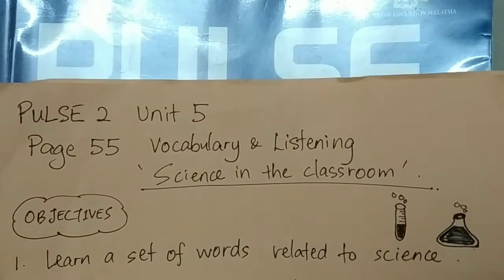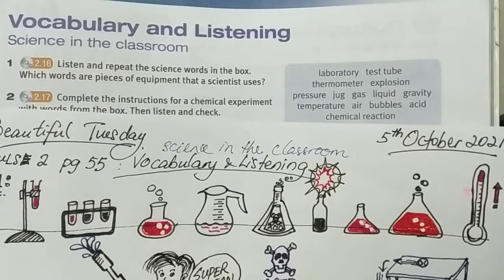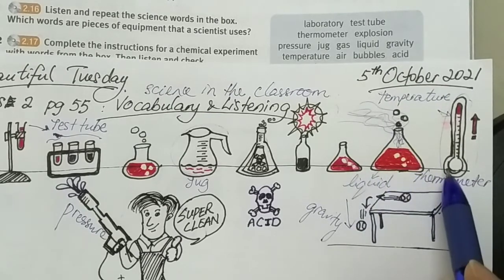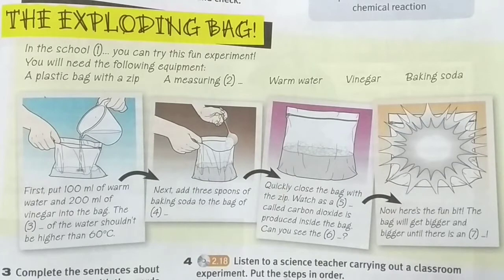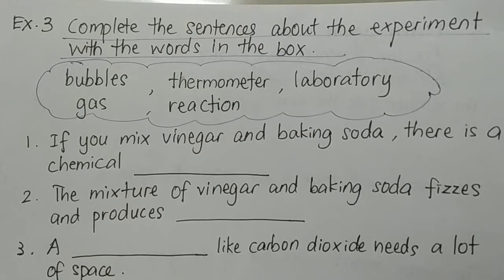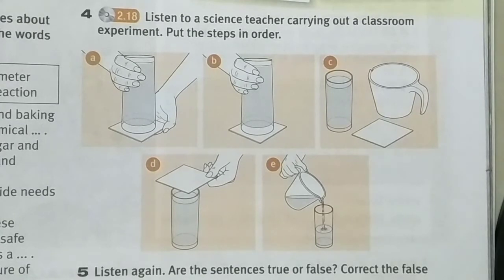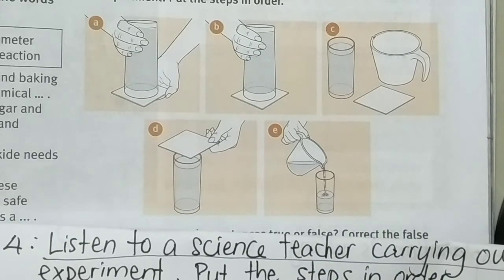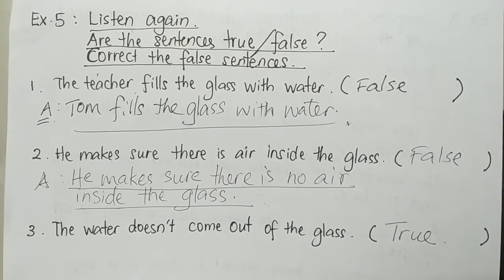ENGLISH FORM 1: PULSE 2 Page 55 Science in the Classroom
Audioscript Ex 4& 5 (scroll down).Full lesson of pg 55.
Learn some vocabulary in Science equipment & Listen for specific information

Audioscript :
Mr Marston  : If you turn a glass of water upside down,
            What happens?
Simon  : It goes all over the floor.
Mr Marston  : That’s right. Thank you, Simon.
             And why does it go all over the floor?
Ruby  : Because water is heavier than air.
Mr Marston  : Exactly. And gravity makes the water
            Fall. But that doesn’t always happen.
            Here’s a glass. Tom, can you fill it with
            water from the jug for me, please?
Tom  : Yes, Mr Marston. Here you are.
Mr Marston  : Thank you, Tom. So, we have the jug
            and the glass. The only other equipment
            I need is the piece of cardboard. Now, I’m
            going to put this cardboard on top of the
            glass of water and turn it upside down. Then,
             I’ll take my hand away, but none of the water
            will go on the floor. Do you believe me?
Students : No!
Mr Marston  : OK, watch. Now this is the difficult bit. When
            I put the cardboard on top of the glass, I have
            to make sure no air gets inside. If there are any
            air bubbles in the water, it won’t work. Right, I
            think that’s OK. Now watch! Look, I’ve taken my
            hand away and the water has stayed in the glass!
            Amazing, isn’t it?
Students : Mmmm.
Mr Marston  : OK. So, can anyone explain why that happened?
            Why didn’t the water go all over my feet? I’ll give
            you a clue. It’s to do with air pressure. Yes, Emily?
Emily  : Well, because there was no air inside the glass, the air pressure
            from outside the glass was greater than the pressure of water
            inside the glass. That’s why the water stayed where it was.
Mr Marston  : Exactly! Well done, Emily! Did you all get that? The reason the
            water  stayed in the glass was because …